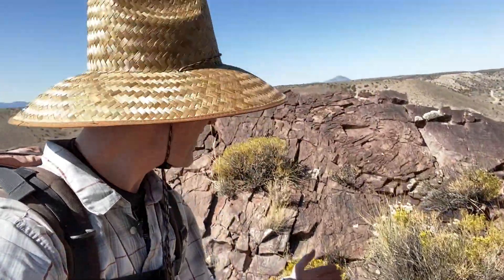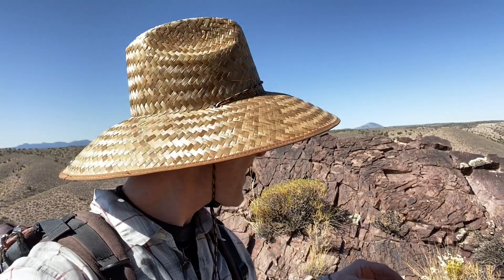Sixty Seconds of Science: Nevada's Most Ancient Volcanoes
What clues can really old rocks give us about the formation of the Pacific Ocean?